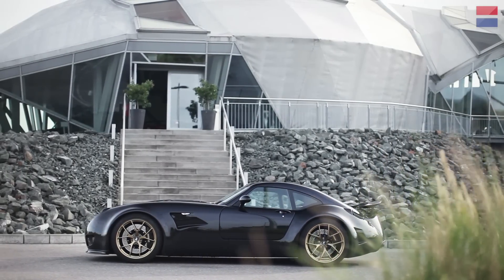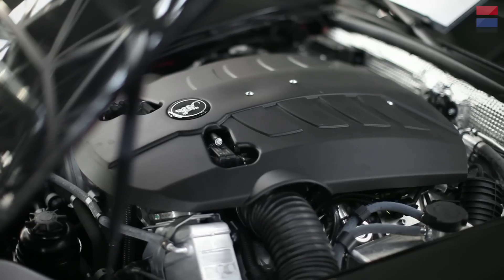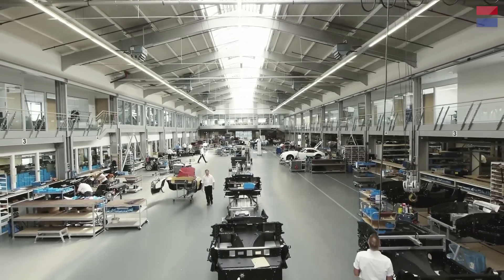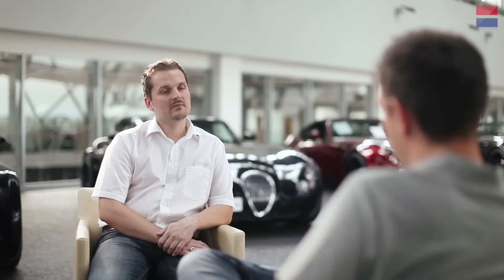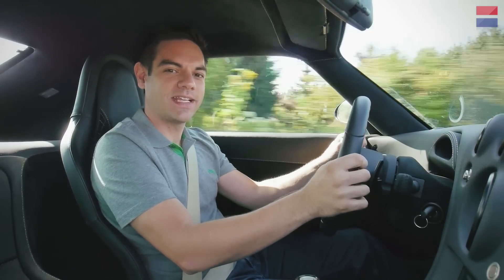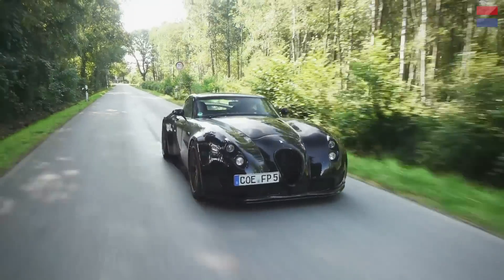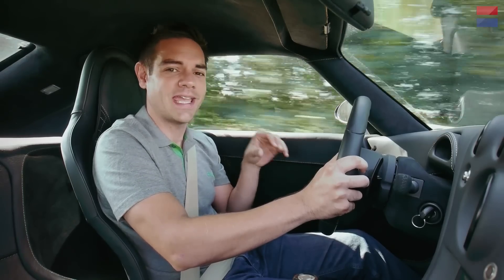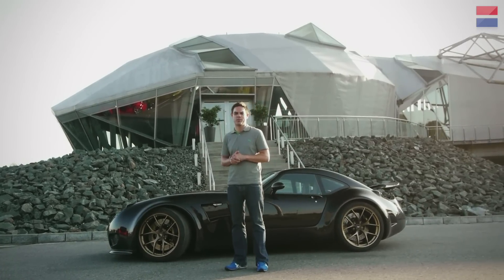BMW M5 powered Wiesmann GT MF5 on road and track - CAR and DRIVER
We get behind the wheel of the wicked Wiesmann GT MF5 and take a quick factory tour for some insight into Wiesmann's history on the latest episode of Car and Driver: Abroad.

Do you want to speak with Jethro Bovingdon, or Mark Bramley, the cinematographer? You can reach them at their Twitter handles below!

Each week, the Car and Driver YouTube Channel will launch episodes of The Full Hoon, Car and Driver: Abroad, Car and Driver: Tested, Popular Mechanics Saturday Mechanic, How'd They Do That, and Road & Track Presents.